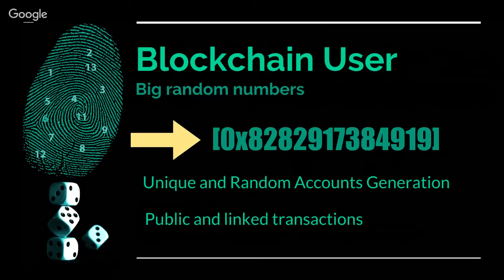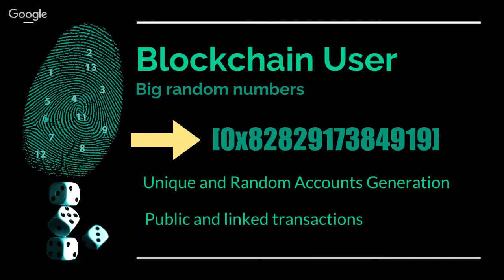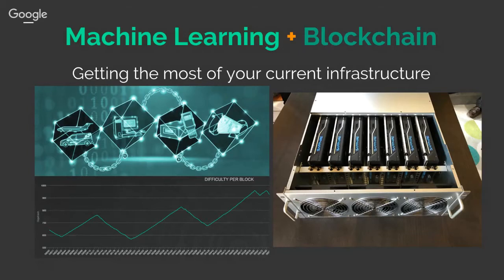Ubiq Presentation for AI Toronto | 3/29/2017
A post conference recording of what was presented by Alex Sterk of Ubiq Technologies Inc. at AIToronto